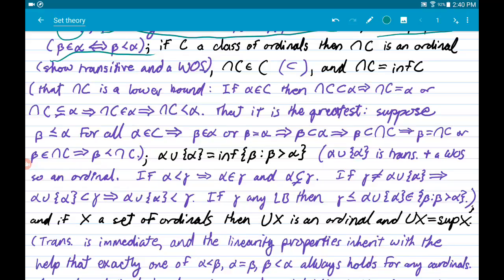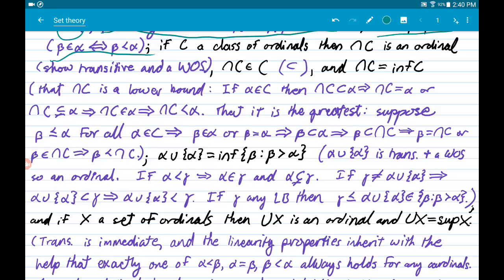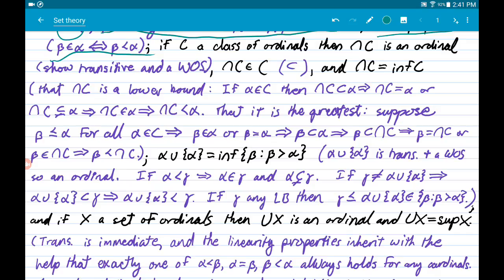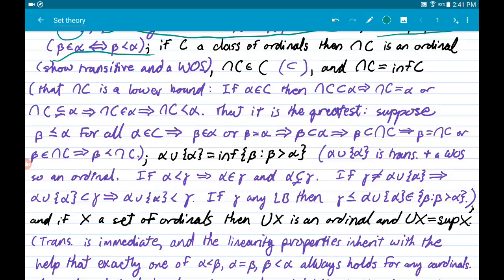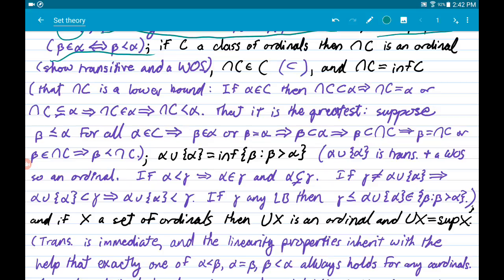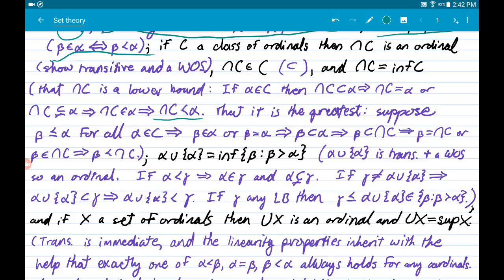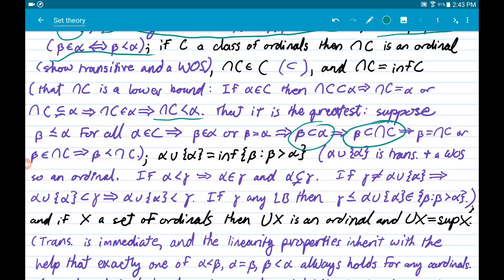12 More Properties of Oridnals, Proved Quickly, Pt. 2